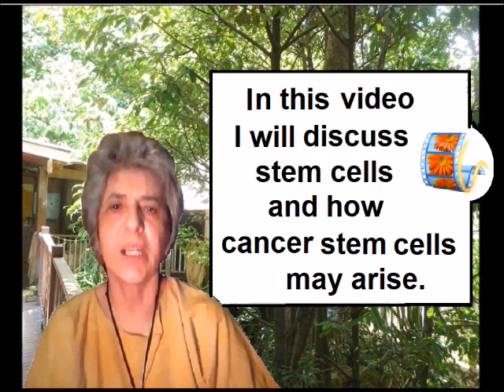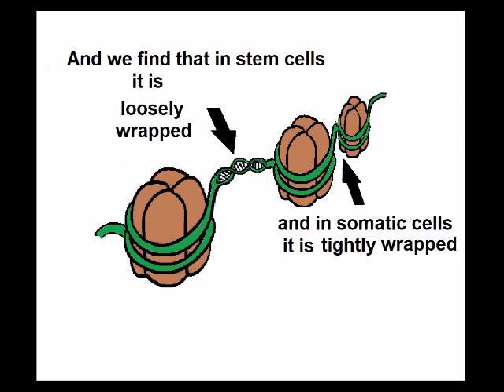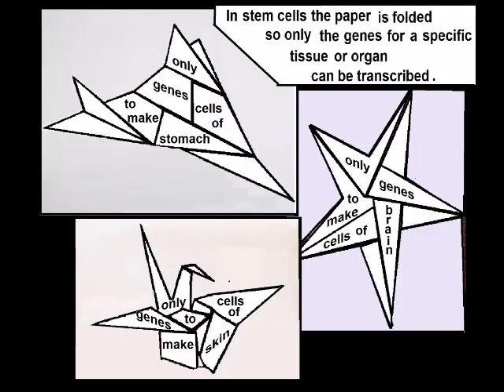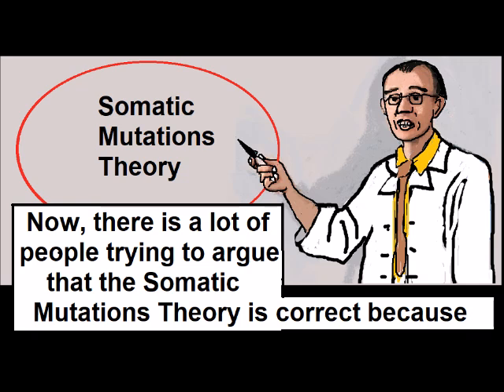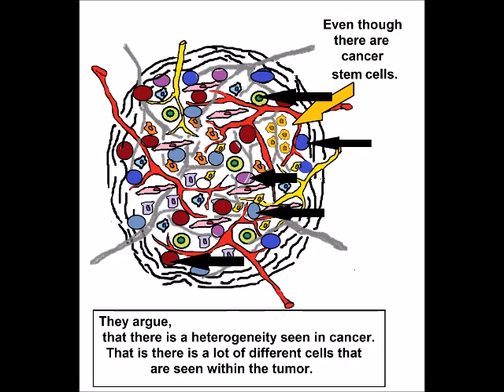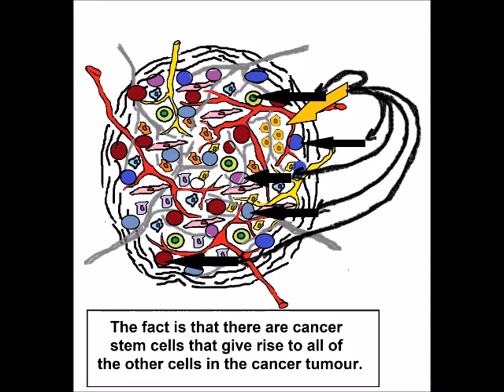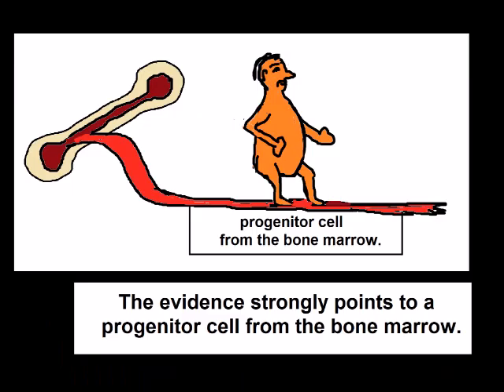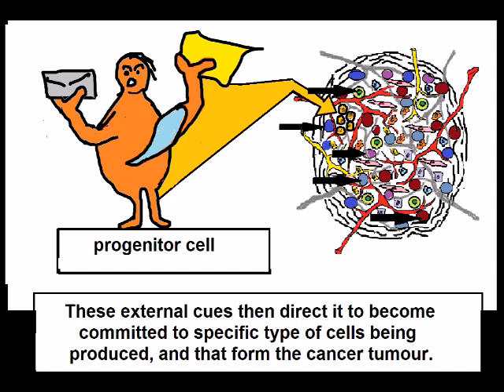Cancer Nocebo Stem Cell Evidence Part 2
In this video I show the evidence, scientific evidence that can is a nocebo effect.